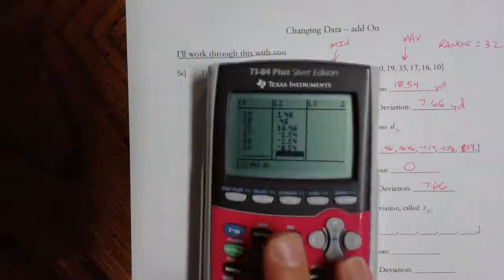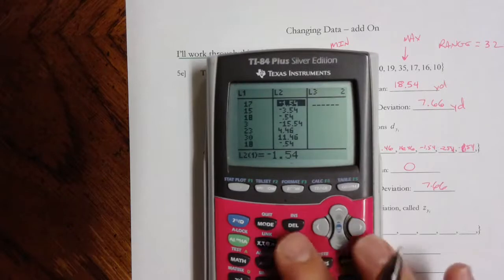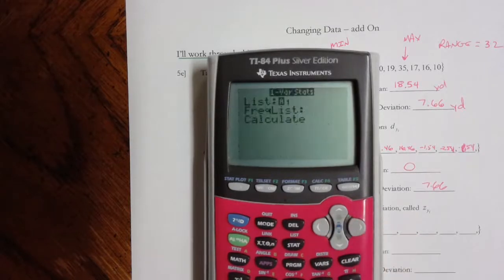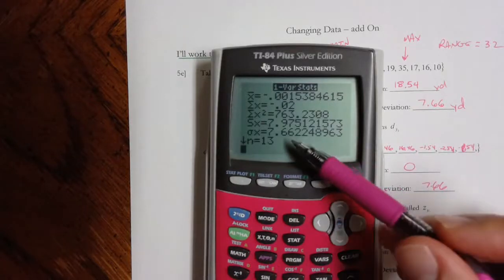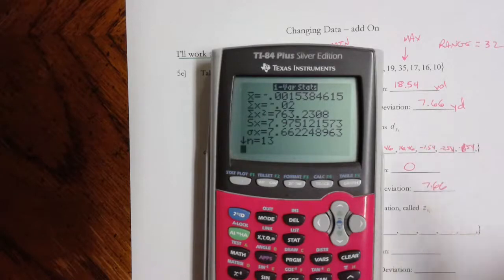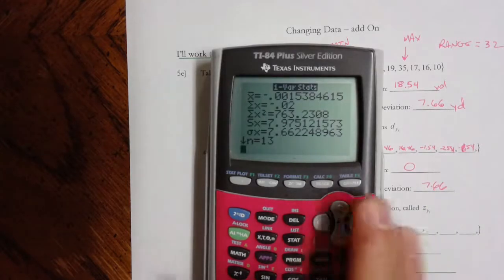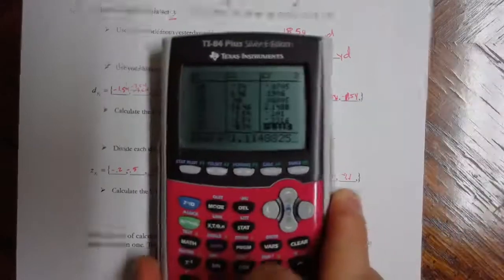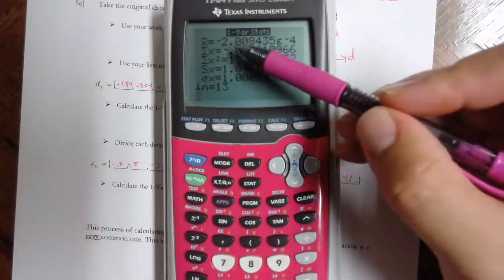Changing Data - Add On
These are some notes for how transforming data impacts mean and standard deviation.